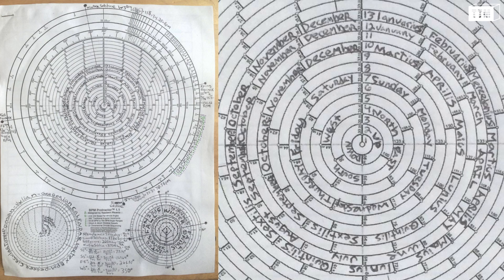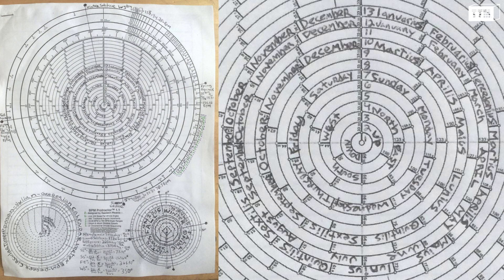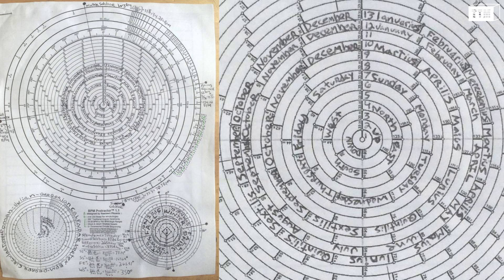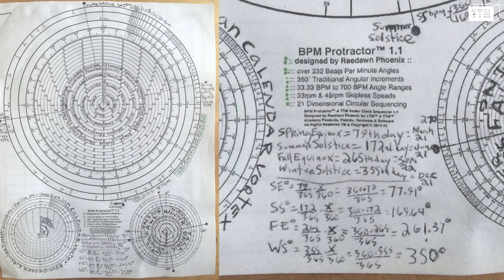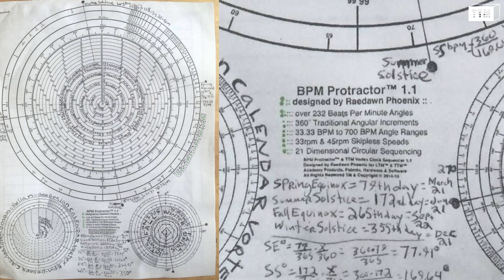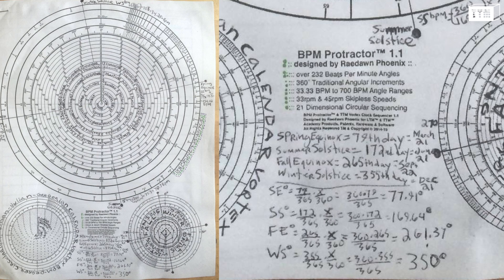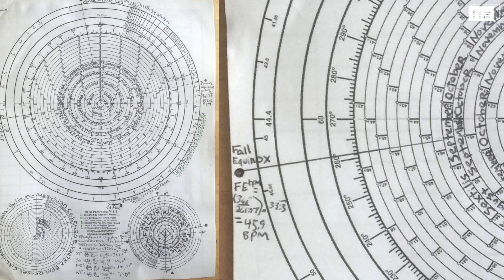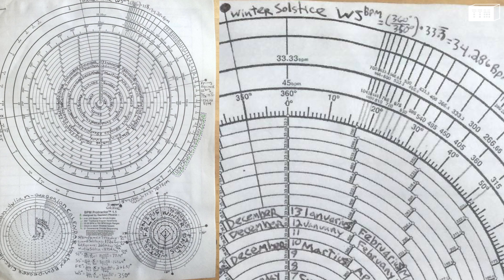Roman-Julian-Gregorian Calendar Mechanics :: w/ Equinøx & Sølstice TTM BPM Geometry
:: Using the above 21 dimensional BPM Protractor, the Roman calendar, Julian calendar and our current Gregorian calendar have been plotted in circular time in releation to the equinox and solstice markers øf the 4 seasons. This exercise can help dj students and teachers visualize the historical western time-keeping shifts that took place in relation to øur planet while building core mathematic conversion strategies. The main diagram depicts the names of the 13 month Julian calendar, 12 month Gregorian calendar, 10 month Roman calendar, 7 days of the week, the 4 map directions and the 2 polar directions inserted into each cell of the vortex dimension with the corresponding number. One can notice the similarities between the names øf the months along with the linguistic problems that arose when September, October, November and December in the 10 month Roman calendar were shifted 3 months in the Julian calendar and 2 months in the modern 12 month Gregorian calendar. In the Roman calendar, the Latin names of numbers reflect the names of these months since "Sept" = 7, "Oct"=8, "Nov" = 9 and "Dec" = 10. Yet our our modern Gregorian calendar places September as the 9th month, October as the 10th month, November as the 11th month and December as the 12th month as a result of Pope Gregory XIII tweaking in it October of 1582. For those whom speak Spanish, it also becomes clear that the days of the week "Lunes" (Monday) and "Martes" (Tuesday), that appear at the first half of the week, share a linguistic similarity tø the 4th Roman month "Lunius" and the 4th Julian month "Martius" that appear in the first half of the year.

:: At the bottom of the diagram is an answer to the 4 part question for advanced students: "What are corresponding BPMs to the Spring Equinox, Summer solstice, Fall equinox and Winter solstice?"

To solve this problem we must first convert the number of days that each solstice and equinox appear on the calendar and convert them to degrees using the following equation:

Eventº = (number of event days/365 days) x (Xº/360º)

to solve for Xº or the degrees of the event, we can cross multiply the number of event days by 360º and and divide that total by 365 days creating the equation
Eventº = (360º x (number of days))/ 365

((1)) In the case of the Spring Equinox event, we can plug in 79 days in to the equation as follows:
Spring equinox degrees = SEº = (360º x (79 days ))/ 365 days
= 77.91º

to find the corresponding BPM of the Spring equinox, we use the TTM BPM geometric equation:
BPM = (360º/Xº) x 33.33

So, the answer can be deduced in this manner when the degrees are plugged into the equation:
SE BPM = (360º/77.91º) x 33.33 = 154.02 BPM

((2)) Tø solve for the Summer solstice that falls on the 172nd day, we can add it to the same equations as follows:
Summer Solstice degrees = SSº = (360º x (172 days ))/ 365 days
= 169.64º

SS BPM = (360º/169.64º) x 33.33
SS BPM = 70.7 BPM

((3)) Tø solve for the Fall equinox that falls on the 265th day, we can add it to the same equations as follows:
Fall Equinox degrees = FEº = (360º x (265 days ))/ 365 days
= 261.37º

FE BPM = (360º/261.37º) x 33.33
FE BPM = 45.9 BPM

((4)) Tø solve for the Winter solstice that falls on the 355th day, we can add it to the same equations as follows:
Winter Solstice degrees = WSº = (360º x (355 days ))/ 365 days
= 350º

WS BPM = (360º/350º) x 33.33
WS BPM = 34.286 BPM

Lastly, we wil cover other time keeping systems in the future using the BPM protractor to decipher non-western calendars such as the 260 day Mayan Calendar as well as others. Whats interesting about the bpm conversions of the equinox and solstice events is that as the year gets colder and colder, the Beats per minute (BPM) slows down or drops which means it has a positive relationship to the Temperature. Molecules in the air, and other objects, follow this same relationship as they move slower and slower as the bpm of the protractor slows down.

:: lecture by Dj Raedawn ::